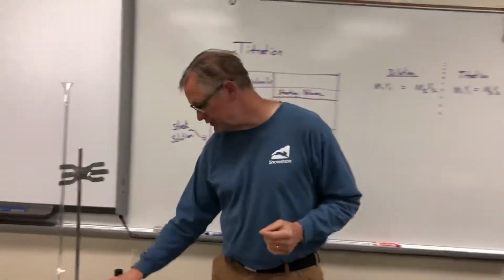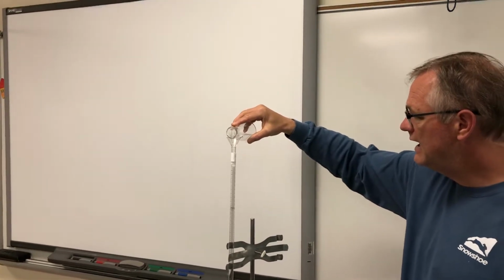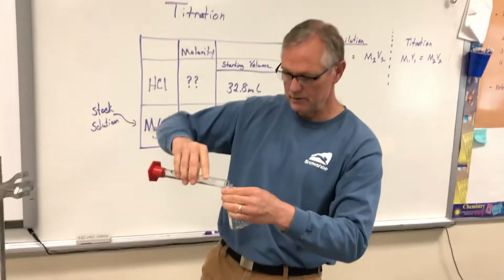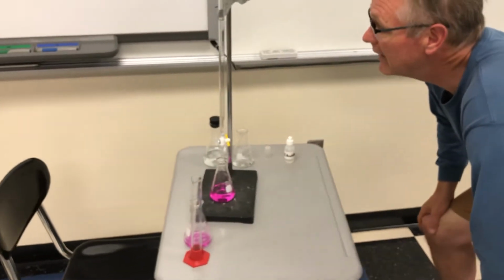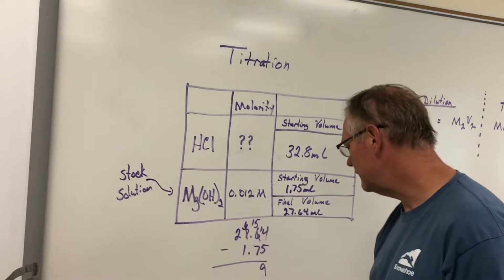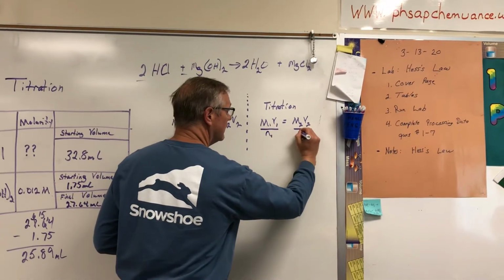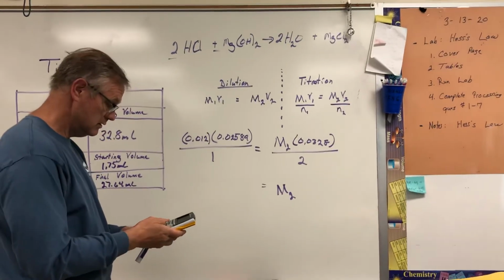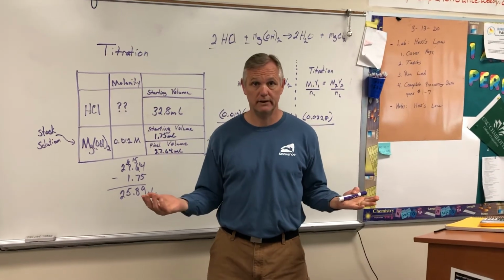Titration Demonstration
In this video I set up and demonstrate how to do an acid base titration. I then show how to solve for the unknown concentration of the acid